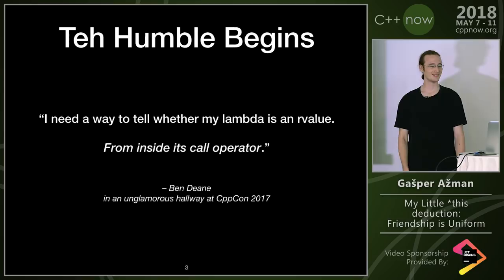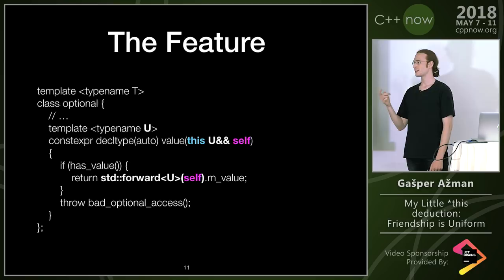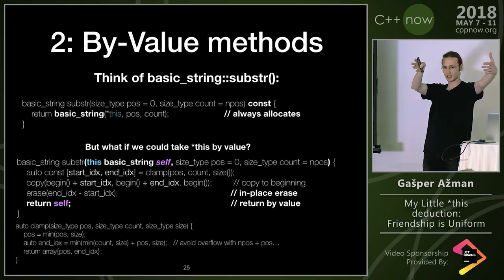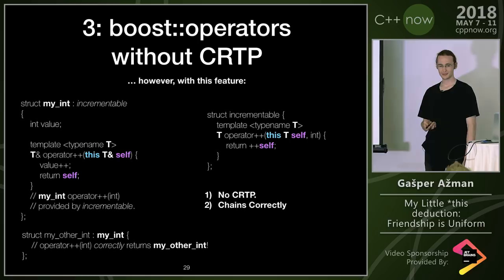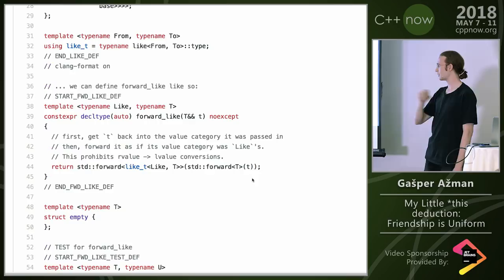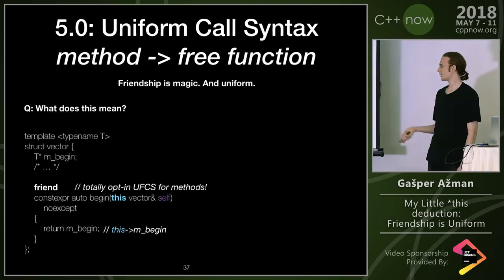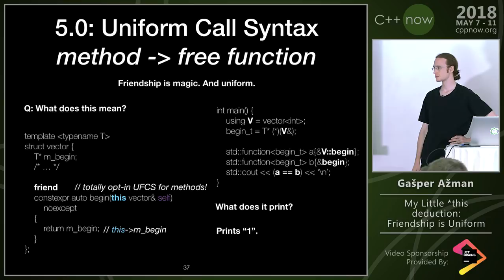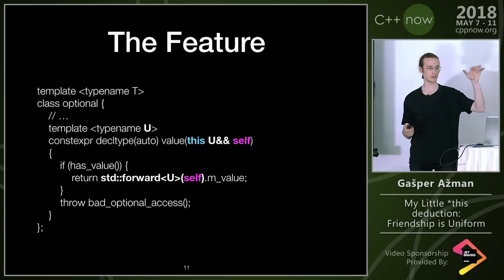C++Now 2018: Gašper Ažman “My Little *this Deduction: Friendship is ... Uniform?”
This is a talk about a will-have-been-proposed-by-c++now new feature. Here's your standardese buzzword-bingo board (not all cells are covered by this talk, make sure to keep track!):

[uniform call syntax] [recursive lambdas] [const-ref-volatile method templates]
[simplifies language] [move from lambda] [no new keywords]
[executors] [curiously recurring template pattern] [call-by-value methods]

OK, so, here goes:

This lecture is about a small idea by Ben Deane at CppCon 2017. The idea was to make lambdas' call operator aware of whether it was an rvalue or lvalue. The simplest solution was suuuuuper simple (no spoilers though). However, as is customary with anything Ben & Jason touch, it solved ALL THE THINGS! Well, almost. Bear with me.

All this time, Ben Deane, Berry Revzin, Simon Brand, and Gašper Ažman have been working diligently to bring you the following:

- Ever wanted to write a recursive lambda? It's obvious how to, now. Still converts to function pointer. No new keywords.
- Have you ever been peeved about writing a const, &, and a && value accessor? Now it's one template. Same syntax as above.
- Did you ever want to return the derived type from a method, as opposed to the base class type? It's the same template. boost::operator without CRTP!
- Did you ever wonder whether it's size(thing) or thing.size()? No more. Uniform Call Syntax is opt in, works, and ABI compatible. And with no breakage! And no new keywords!
- [captured=std::move(foo)] {
return std::move(captured); /* can I move? Should I copy? Am *I* an rvalue? Now you can know! */
- Oh, and this feature makes the language more uniform, not less. We're getting rid of the specialness of methods. You still can't define them elsewhere though. Unless *maybe*! If you care, come to the talk! (Or to a committee meeting, I guess.)
- And Uniform Call Syntax can bind to the *second* (or third...) parameter, if called as method: foo.find(in) or find(in, foo) can be the same function!
- Why Uniform Call Syntax failed before, and why it won't (ok, has a lesser chance to) fail now.
- How about methods that take *this by value?
- And, of course, the Magic of Friendship!

This talk is about how the development of the feature went, what was thrown out, what was defended, where it is now, and about how it will be - hopefully with audience participation. It's all our language, after all!
Gašper Ažman
Software Development Engineer, Citadel R&D